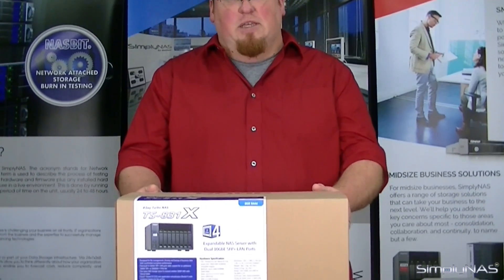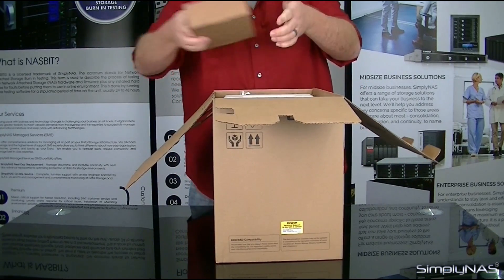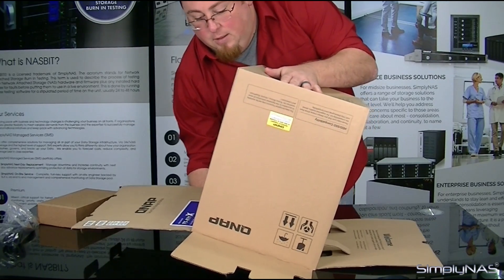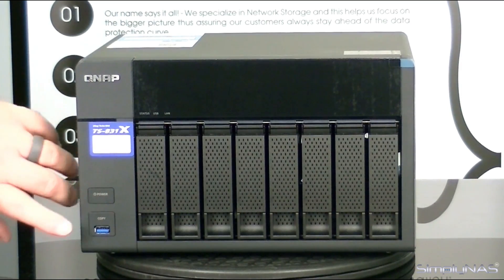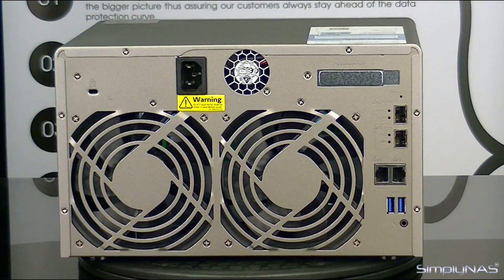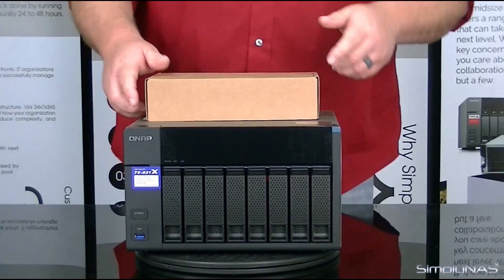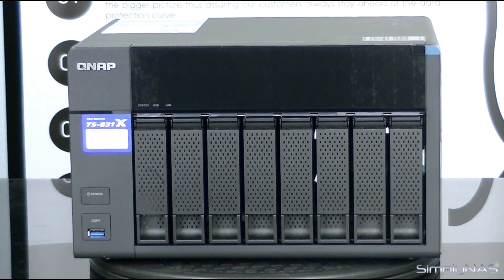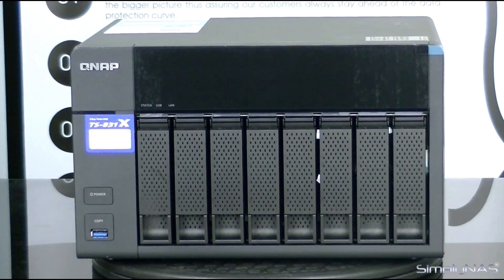Unboxing the QNAP TS-831X By SimplyNAS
The powerful 8-bay, quad-core TS-831X includes two 10GbE SFP+ ports to fully support 10GbE high-speed networks at a budget price with maximized ROI. The TS-831X provides versatile all-in-one functionalities and unique features including VJBOD (Virtual JBOD), which introduces an economical way to utilize unused NAS storage space for expanding the storage capacity of other QNAP NAS, and Container Station, which allows you to rapidly develop and deploy Internet of Things (IoT) apps. The TS-831X is a cost-effective storage solution designed for growing businesses looking for backup, restoration, private cloud, storage for virtualization, and to future-proof their IT infrastructure for 10GbE networks.

VJBOD: use NAS to expand other NAS capacity for maximizing sharing economy

Besides using physical storage expansion enclosures, there is an additional option to expand NAS storage capacity. QNAP VJBOD (Virtual JBOD) is network-based JBOD, allowing you to expand the storage of a QNAP NAS with multiple QNAP NAS units. The TS-831X offers a high potential capacity for you to economically expand other QNAP NAS storage with VJBOD, and to create virtual storage pools and volumes on the virtual disks for operating NAS services.